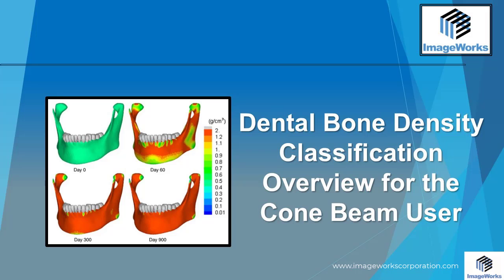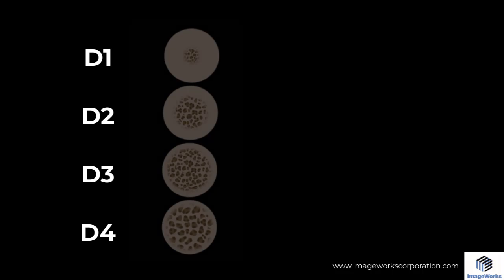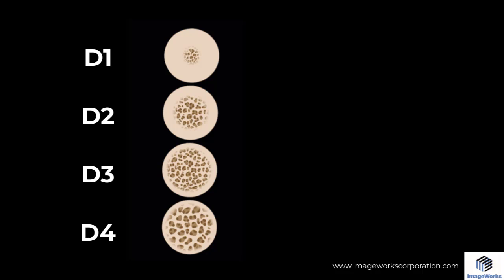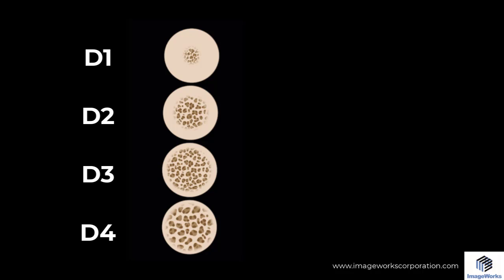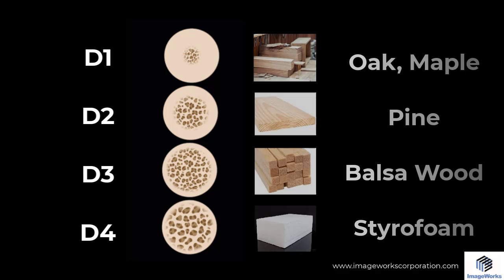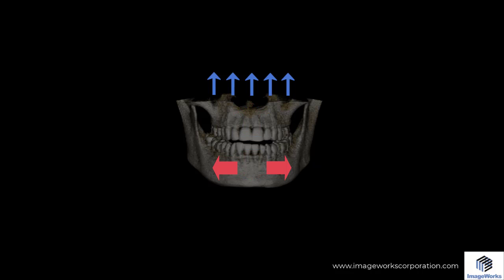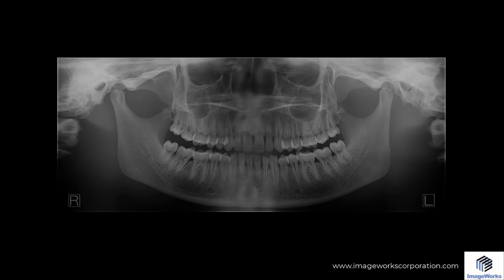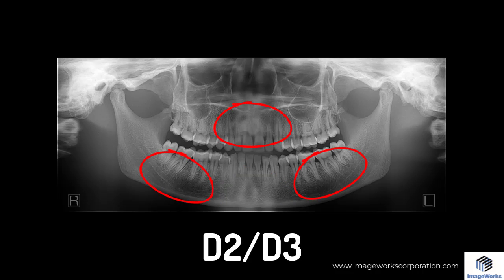Dental Cone Beam Bone Density Overview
Dental implants are the most common application of dental cone beams.  One of the most common root cause of dental implant failures relates to bone density.  This video provides a refresher overview of bone density classification in the mandible and maxilla.